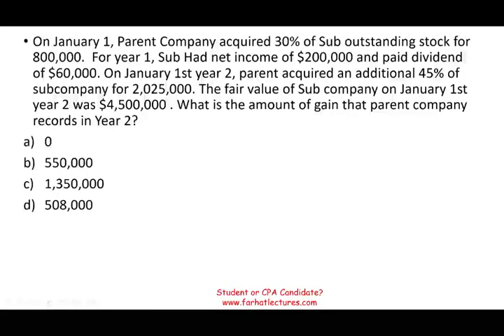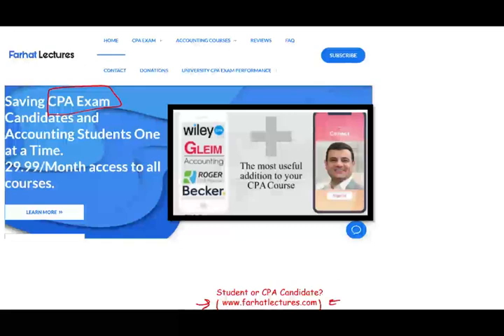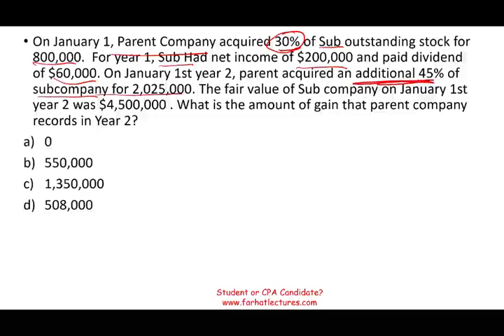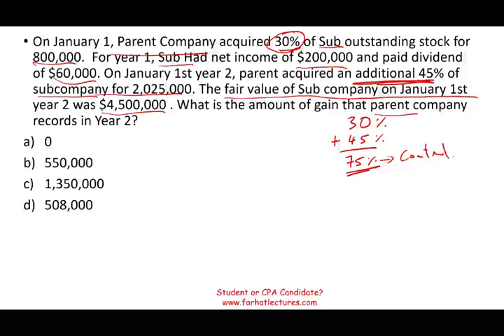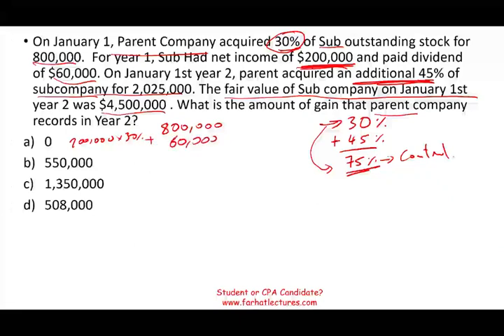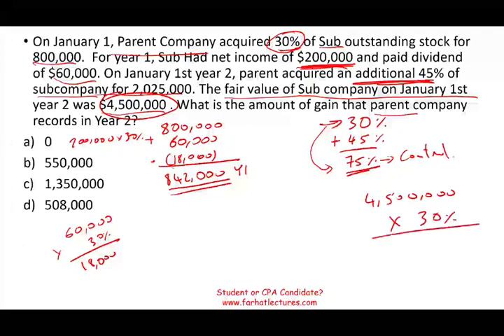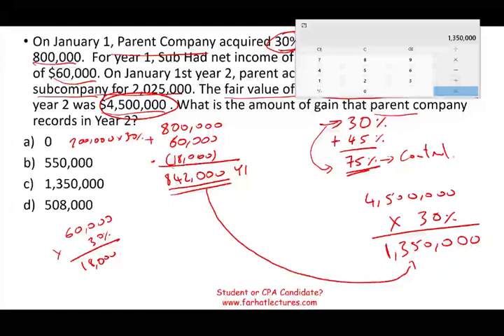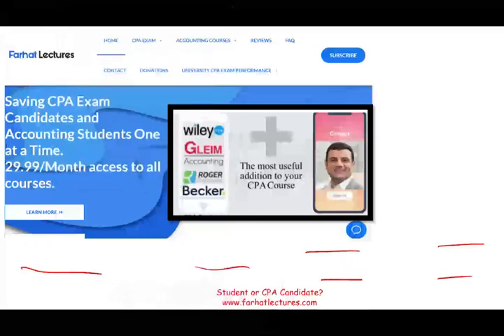CPA Exam Questions: Consolidations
In this video, I go CPA exam questions about consolidations